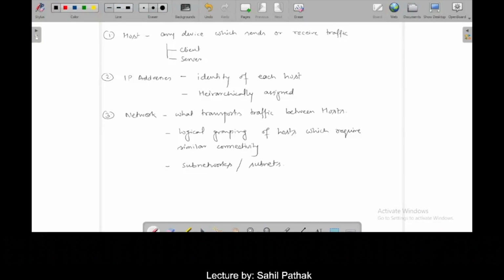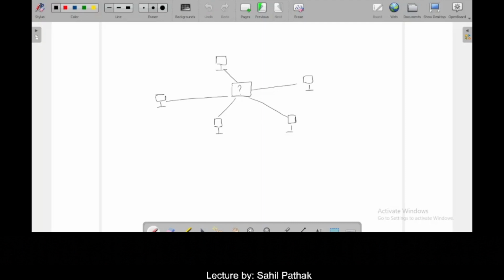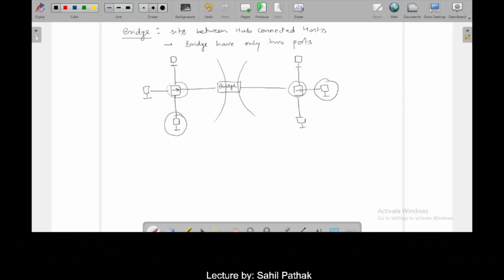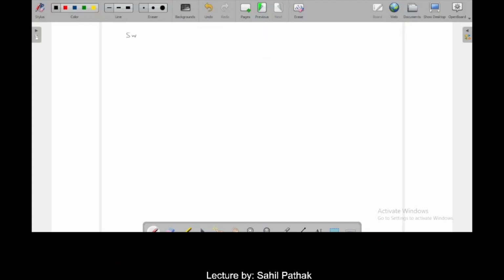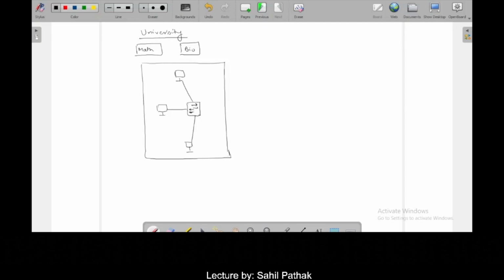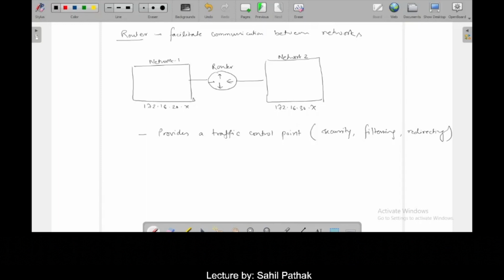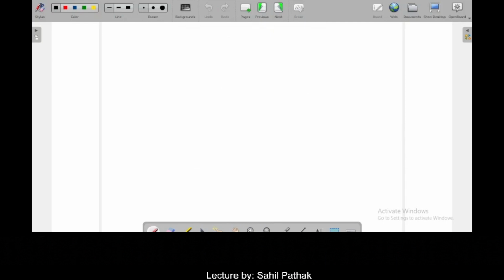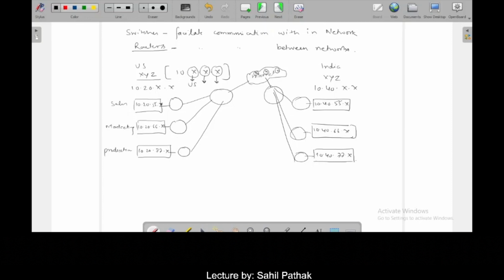2 Network Devices